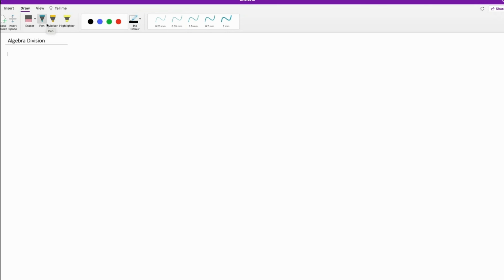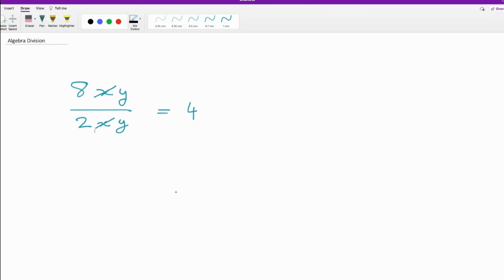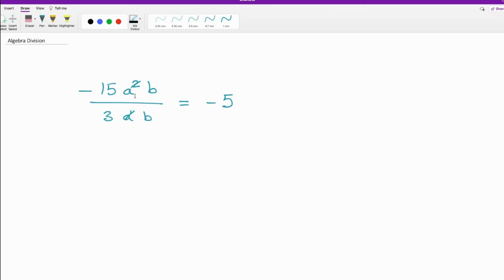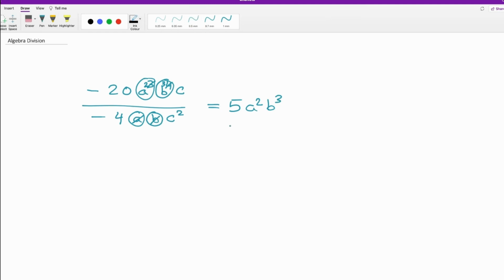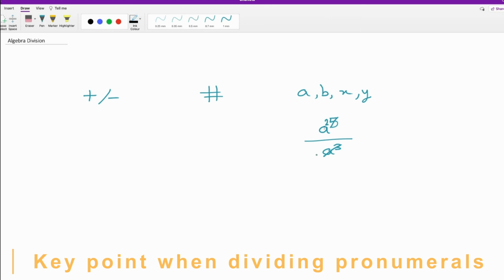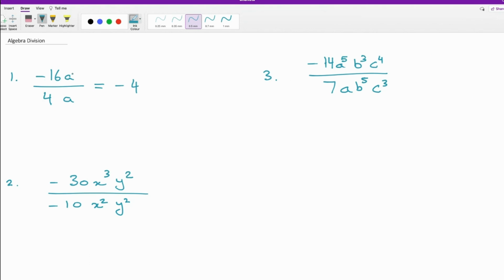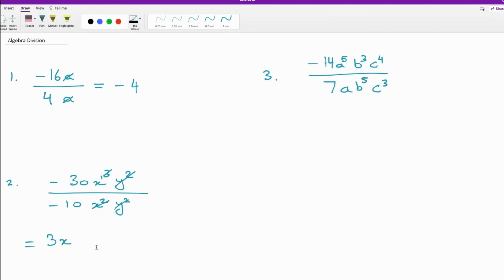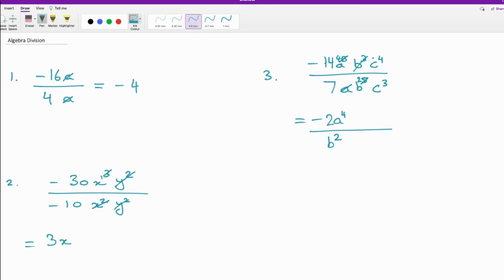How to Divide in Algebra in JUST 3 STEPS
Hey Students!
Welcome to another video. This lesson will focus on the 3 steps you need to ace every single algebra division question. So, put on your headphones, and let's Zone In! 🎧

Timestamps:
0:00 Intro
0:12 The 3 steps
0:54 Walkthrough Q1
2:56 Walkthrough Q2
5:04 Walkthrough Q3
7:21 Summary
9:13 Practice Questions
15:37 Outro

Topic: Algebra
Subtopic: Multiplication